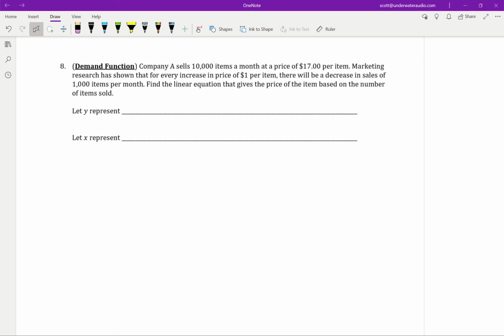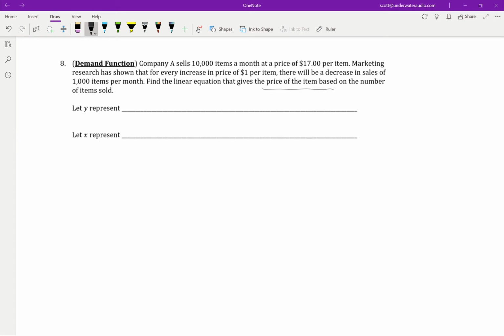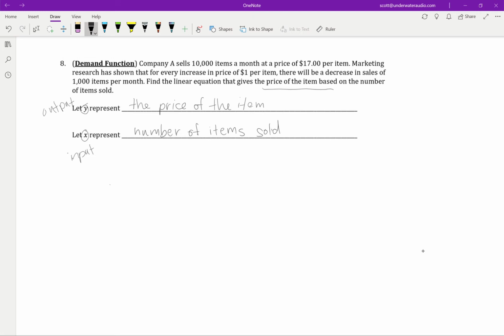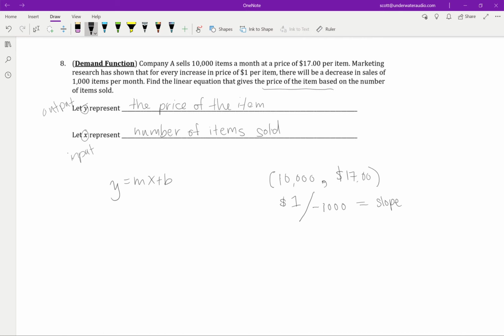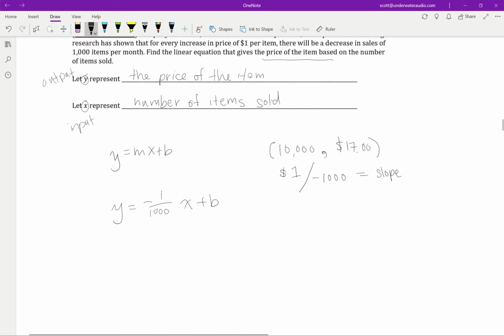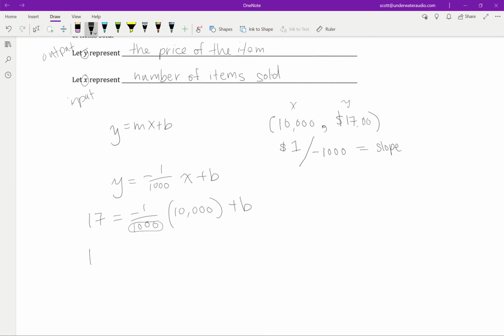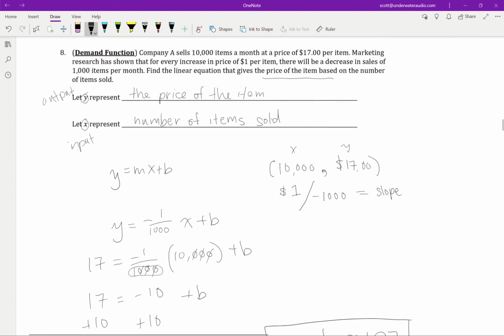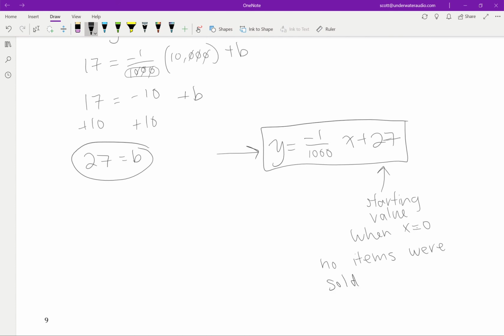Math 241 Section 1.1 (Part 5)